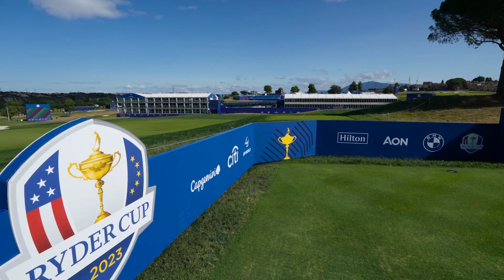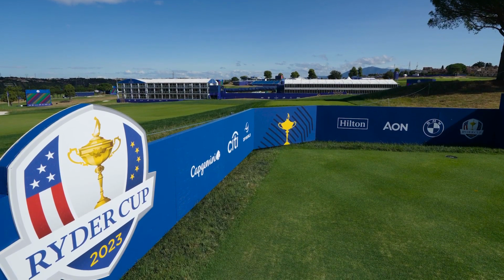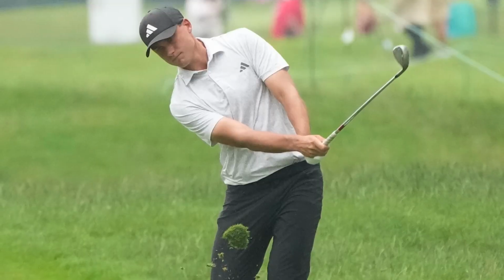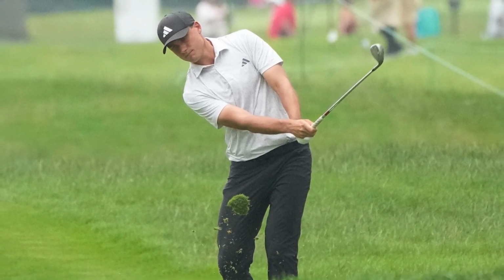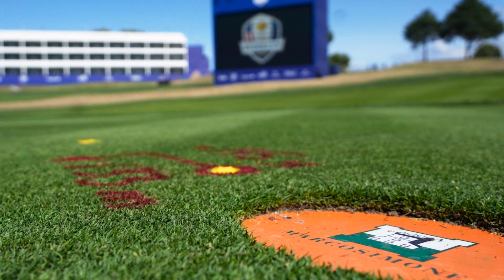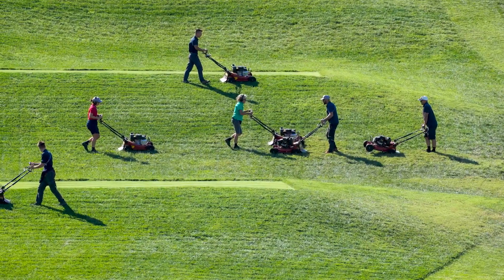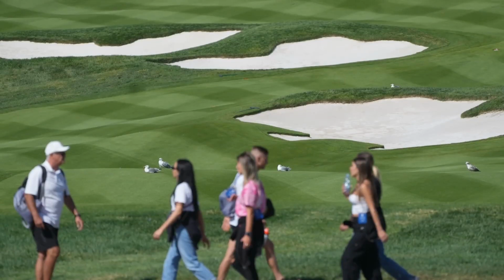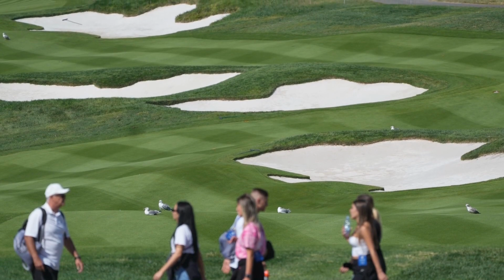On Tour with Jon McCarthy: Ryder Cup preview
WATCH BELOW as Postmedia’s Rob Wong chats with Toronto SUN National Golf Writer Jon McCarthy about the 44th Ryder Cup from Marco Simone Golf and Country Club in Italy. Jon talks about the new look rosters for both countries, how the golf course is expected to play and which team will come out on top.